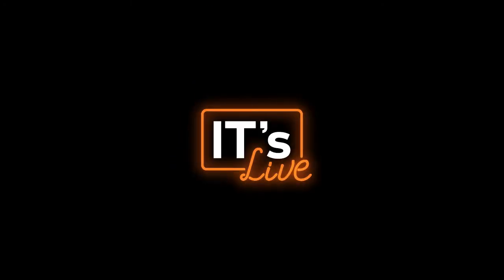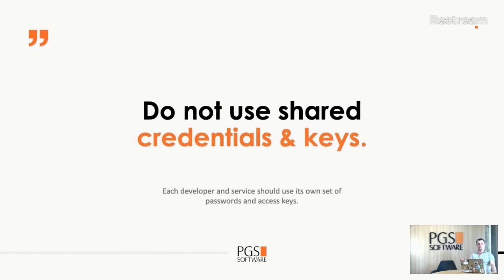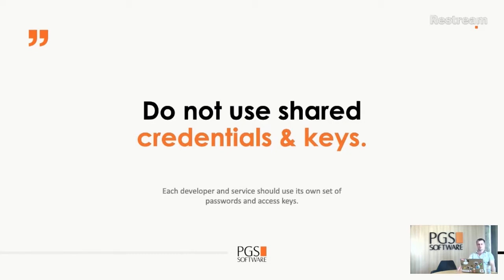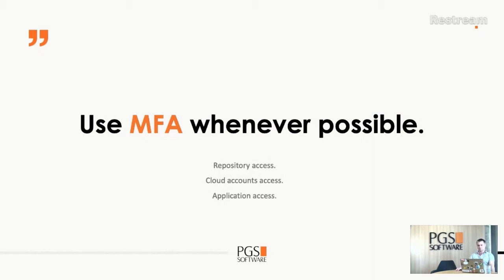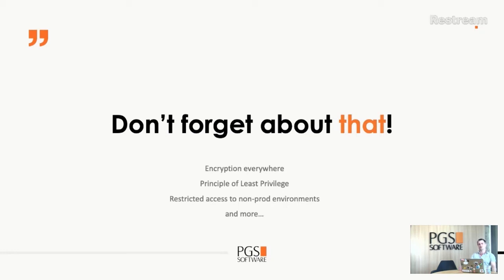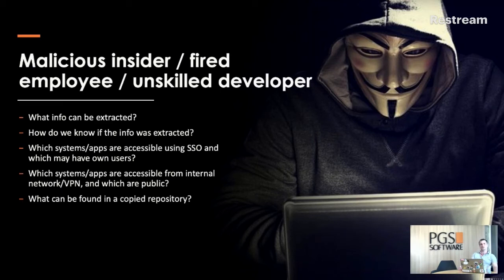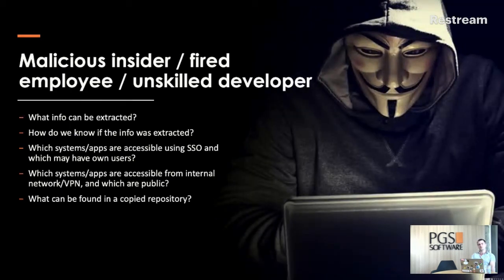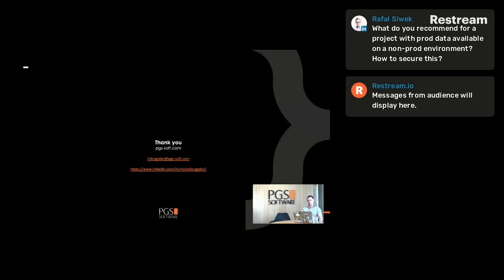IT’s Live Security | Don’t Get Hacked! Make Your IT Projects Secure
Did you know that 99% of data leaks are caused by human error… or bad intent?

Luckily, there are ways to minimize mistakes and keep malicious individuals away from your projects.

Watch the recording of our LinkedIn LIVE with Michał Brygidyn – security expert and white-hat hacker – who tell you more about keeping your IT activities secure and explain why it’s crucial to safely organize your source code, production environment, repositories, tools, Cloud access, and more.

📣 You will learn:
➡ why it’s important to assign very precise (and limited) access levels – even to admins
➡ how to organize your projects to limit the negative outcomes of potential mistakes
➡ why you should go through a checklist when parting ways with a team member
➡ how to defend your projects from malicious insiders.

📣 IT's Live

IT's Live is a series of LinkedIn live chats dedicated to the biggest IT trends and challenges. During 30 minutes, our experts will tell you more about a given technological issue and answer your questions afterwards.

Registration is not necessary – you can watch IT’s Live directly on LinkedIn. However, by signing up you receive some additional benefits:
⭐ a reminder about the upcoming IT’s Live event
⭐ a recording of the event, in case you miss it
⭐ notification about future IT's Live events.
So, make sure you won’t miss the next IT’s Live and register